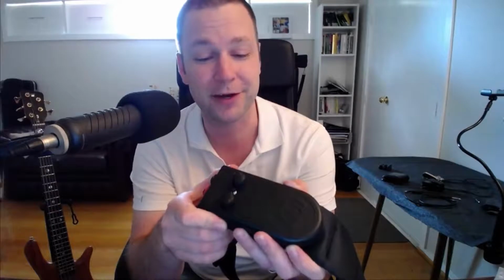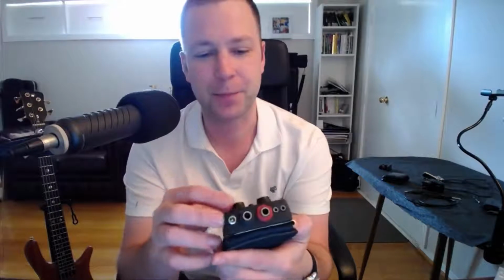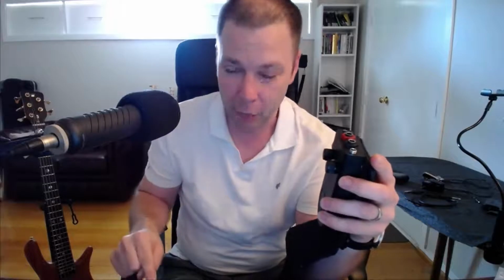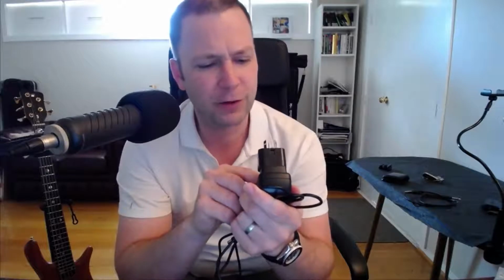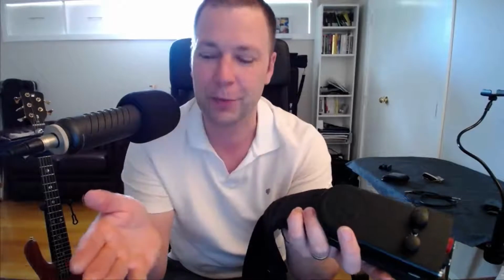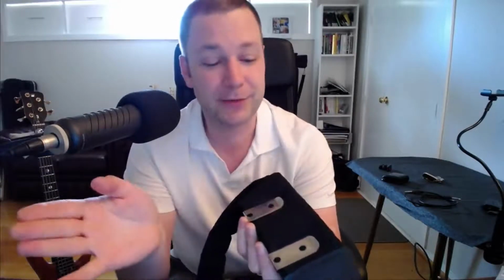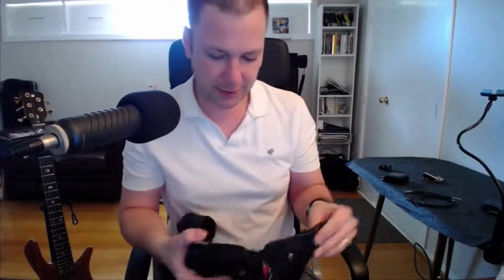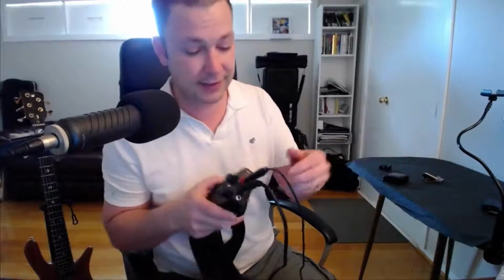BackBeat bass subwoofer long term review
The BackBeat is a portable, wearable bass subwoofer. I've owned it for 3 months and have used it at around a dozen gigs. In this video I explain how it works and how I use it in my bass rig. I share the pros and cons and give my final recommendation plus a brief demonstration.